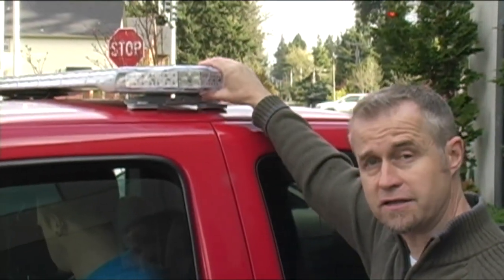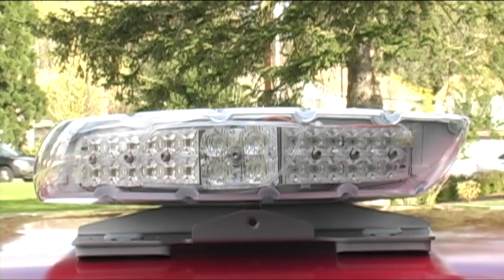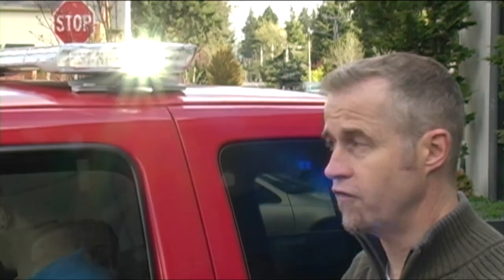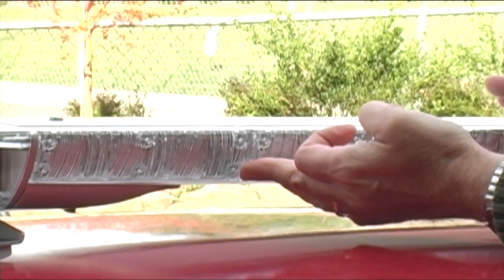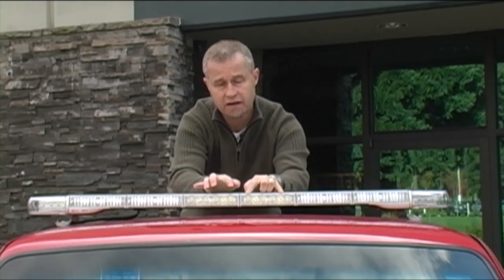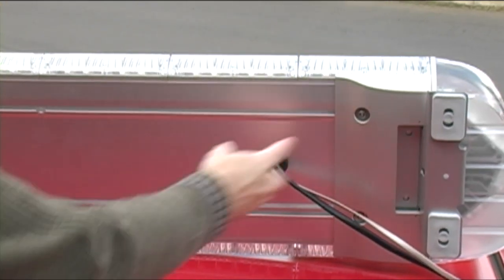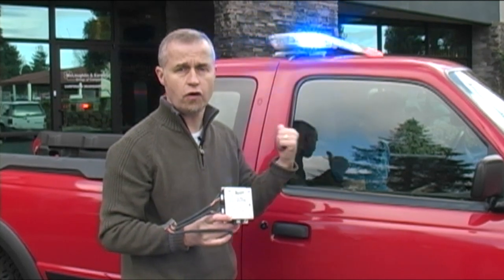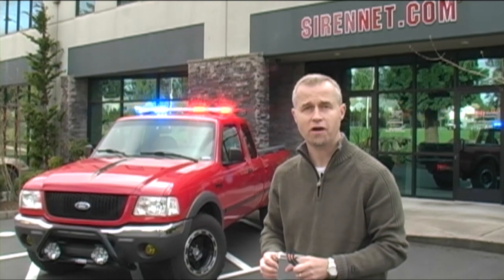SoundOff APEX Series LED Lightbar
The SoundOff APEX Series LED Lightbar (EPX9000) may save you money at the gasoline pump! The exclusive, aerodynamic wing shape which glides through the air is designed to reduce fuel consumption. The aerodynamic design is modeled after years of research and testing in wind tunnels which resulted in the perfect shape to reduce drag resistance which should result in savings in fuel costs of your fleet. Low Profile Mounting Bracket can be adjusted up to 1.25" on each side of the light bar to allow for positioning the feet to best match the contour of the vehicle roof.

# Features: Our thinnest lightbar with a slim inboard module at just 1.6" (39 mm) height.
# 180° Scene Light option which uses Alley lights and strategically placed Take Down lights.
# Four powerful, pure white LEDs power the Alley Light Module.
# New Alley light design that is positioned at just the right angle for advanced side viewing while operating the vehicle.
# Powerful LED Alley lights and intensely bright LED Take Down lights standard.
# 6 ultra bright, high bin LEDs per module for the brightest, fullest warning signal even in the brightest conditions.
# Fusion Technology optics on the end caps.
# Double sealed modules with sealed connectors makes changing out modules even easier and quicker.
# Replaceable End Caps can be removed while bar is still attached to the vehicle.
# Clear UV stabilized, durable Lexan polycarbonate lenses.
# High grade aluminum extrusions on the top and bottom of the lightbar.
# 50" (127 cm) Lightbar with 6 Modules Front and 6 Modules Back.
# Compatible with Directional Arrow Switch for flexible switching with other equipment.

Features:
# Standard Warning Flash Patterns: 21 flash patterns
# LED Take Down & Alley Lights: 5 flash patterns
# Arrow Left, Center & Arrow Right: 4 flash patterns
# Arrow Warning: Solid Arrow - 9, Split Arrow - 17
# Voltage: 10-16 VDC (10-30 VDC coming soon)
# Current Consumption @ 12.8 Vdc:
# Inboard Module (6 Gen3 LEDs each) - 0.5 Amp Flashing, 1 Amp Steady On
# Corner Module (12 Gen3 LEDs each) - 1 Amp Flashing, 2 Amp Steady On
# LED Take Down Light (6 Gen3 LEDs each) - 0.5 Amp Flashing, 1 Amp Steady On
# LED Alley Light (4 Gen3 LEDs each) - 0.25 Amp Flashing, 0.50 Amp Steady On
# Operating Temp: -40° to +70° C / -104° to +158° F

SoundOff 5 Year No Hassle Warranty